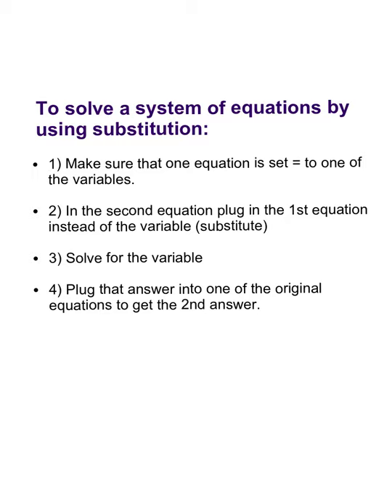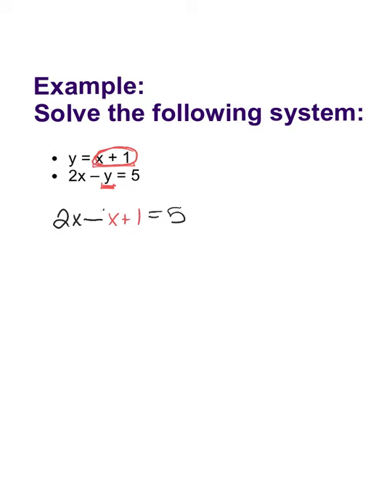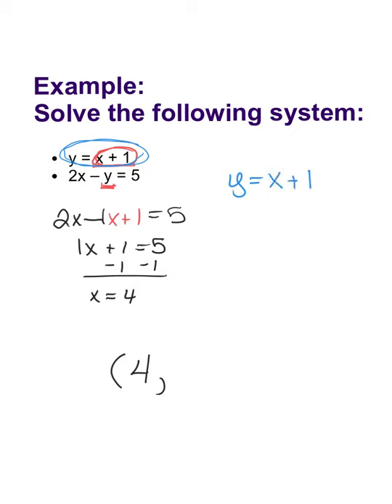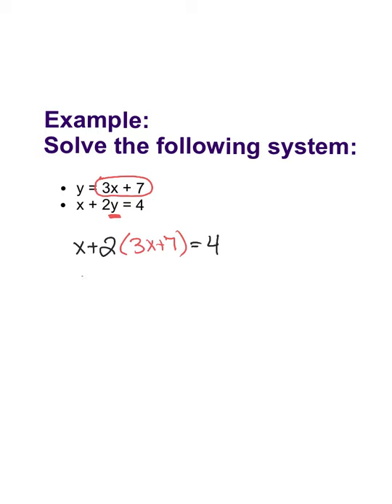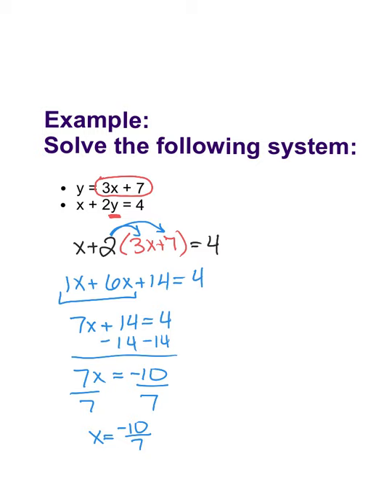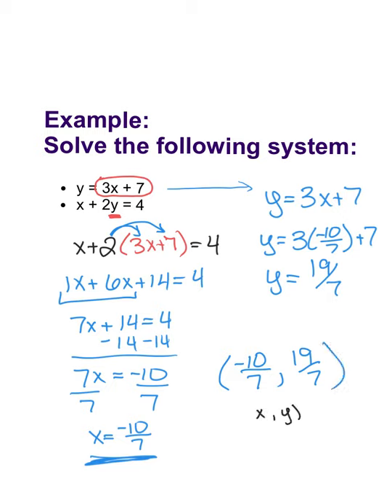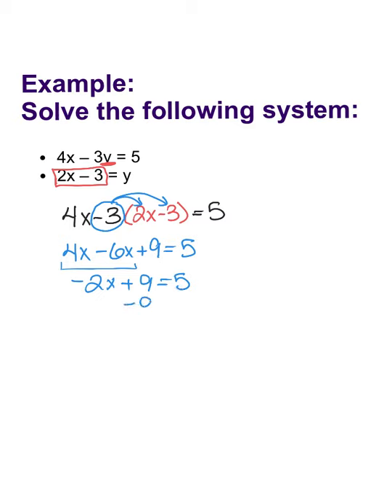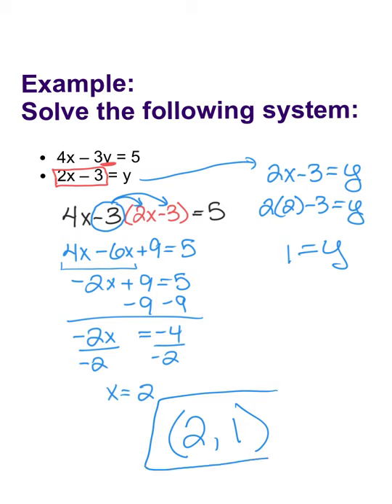4.5 Solve System With Substitution